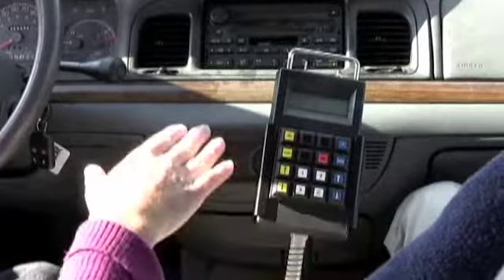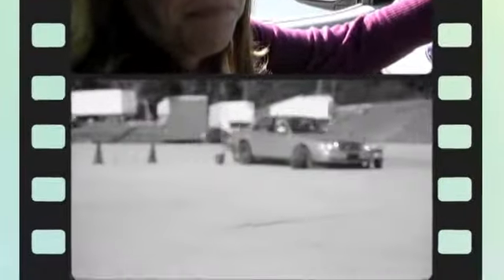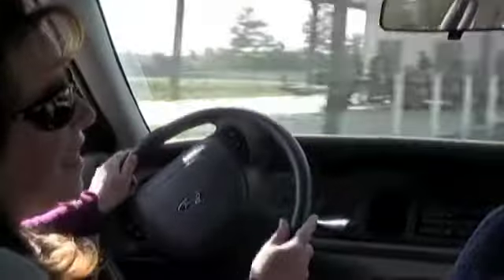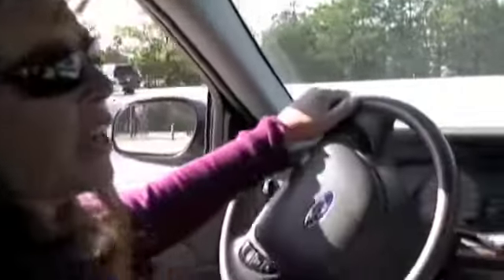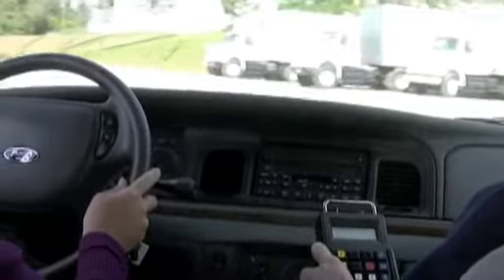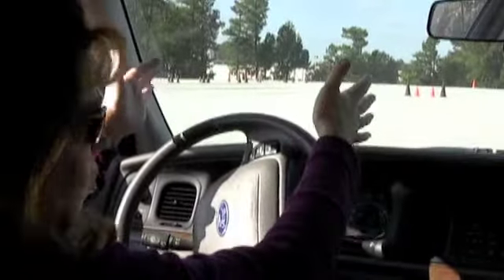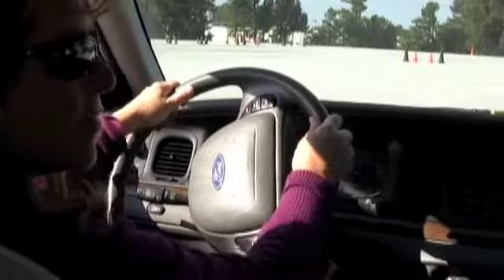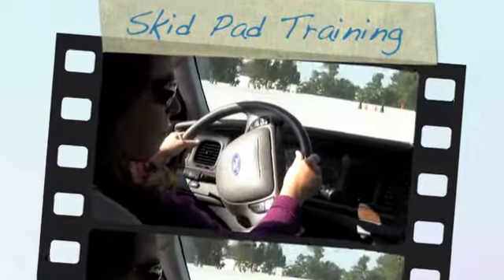LEA Skid Pad I.m4v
DeKalb Tech's Law Enforcement Academy teaches recruits driving skills if they find themselves in a dangerous situation.  This video, narrated by Sandra Putnam, illustrates what to do and what not to do when you find yourself in a skid.